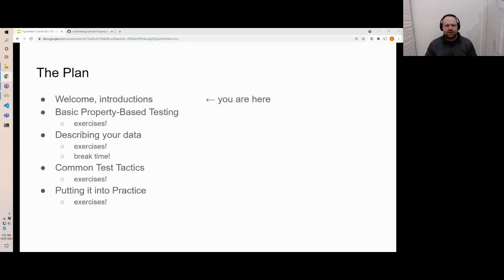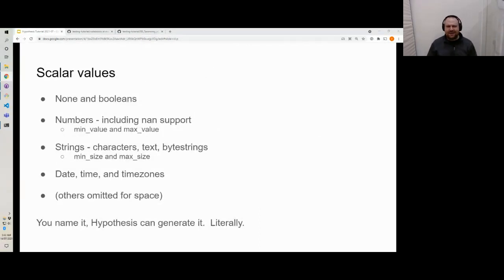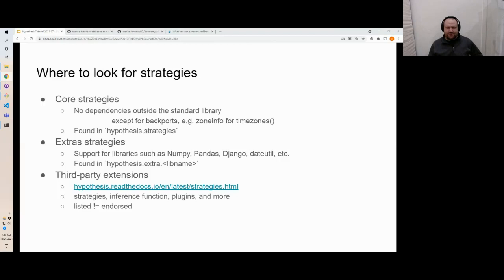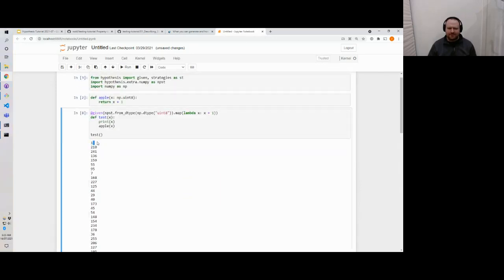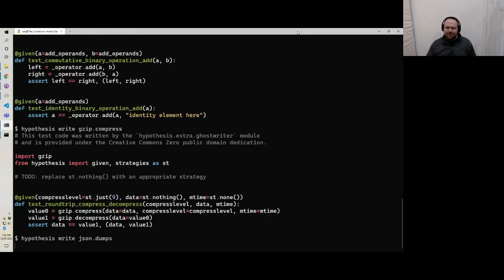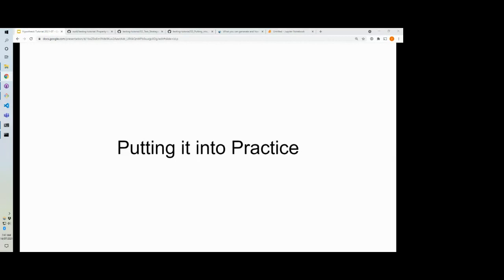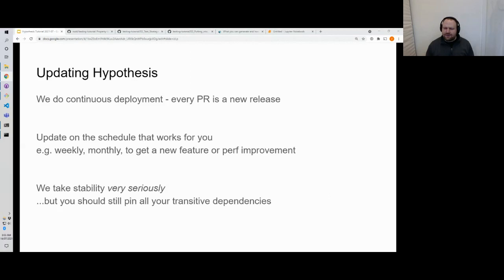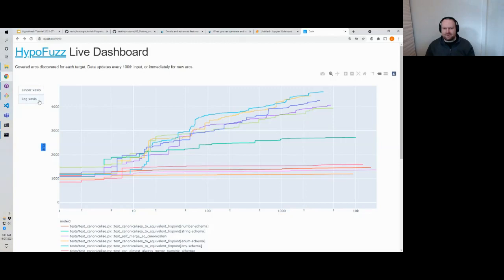Hands On Introduction to Property Based Testing for Science | SciPy 2021